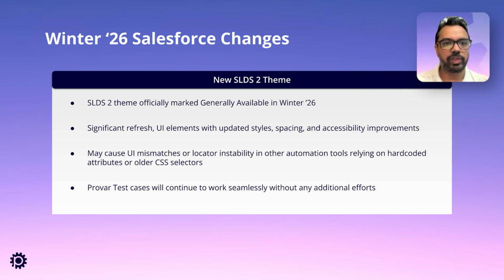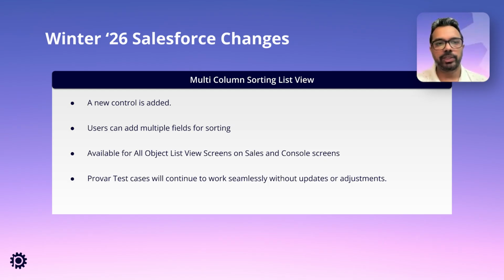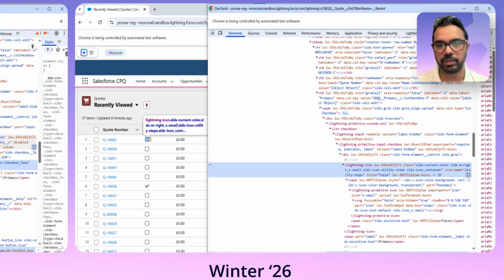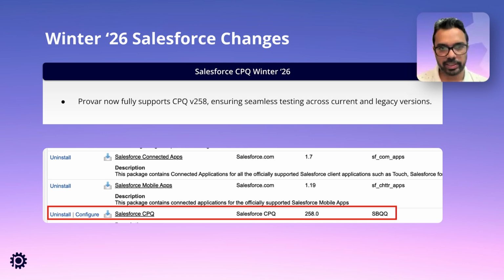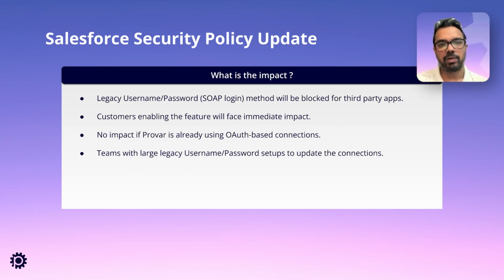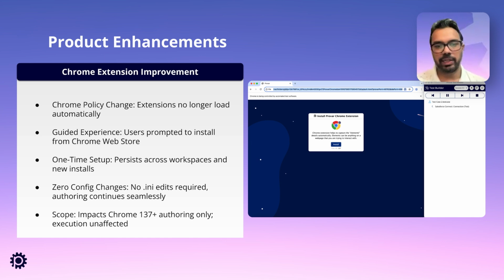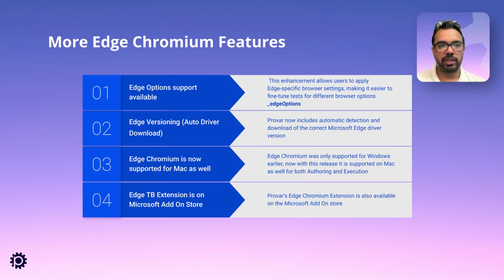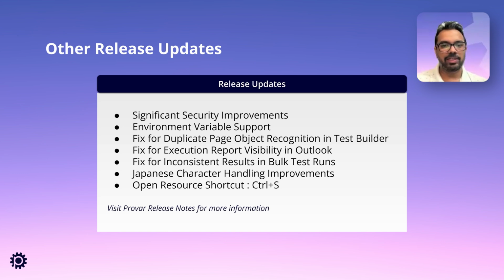What's New in Salesforce Winter '26 - Webinar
Salesforce Winter ’26 has arrived—are your tests ready?

In this webinar you'll discover the key updates from the Winter '26 Salesforce release, and learn how Provar empowers your team to adapt fast, reduce risk, and stay confident through every change.

0:00 Introduction
0:38 Agenda
1:34 Winter '26 SF Changes - New SLDS2 Theme
4:56 Winter '26 SF Changes - Multi Column Sorting List View
6:48 Winter '26 SF Changes - Major change to checkbox rendering
7:35 Winter '26 SF Changes - Checkbox UI & DOM
8:35 Winter '26 SF Changes - SLA Policy, SLA Policy Start Time
9:56 Winter '26 SF Changes - Entitlement Process to SLA Policy
10:51 Winter '26 SF Changes - Salesforce CPQ
11:27 Winter '26 SF Changes - Other changes
13:11 Big Change - Salesforce Security Policy Update
16:26 Automation - New Enhancements - Chrome Extension Improvement
18:49 Automation - New Enhancements - Edge Chromium for Test Builder
22:38 Automation - Other Updates
24:06 Q&A
24:16 Q&A - Are there any changes regarding authoring or executing in Safari?
24:41 Q&A - What's the release plan for Provar Automation 3.0?
25:11 Upcoming Events
26:10 Q&A - What's significantly different in Provar Automation 3.0?
27:14 Wrap Up